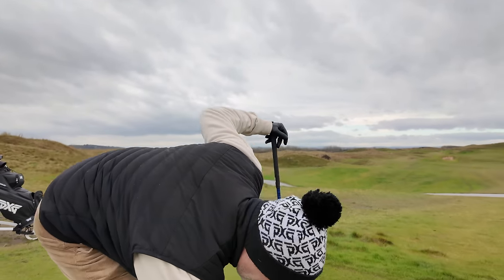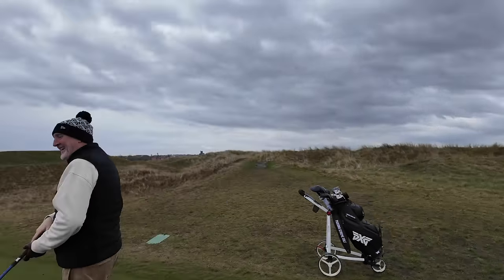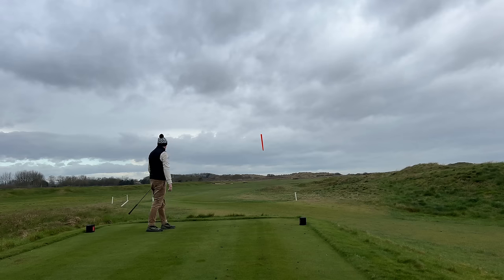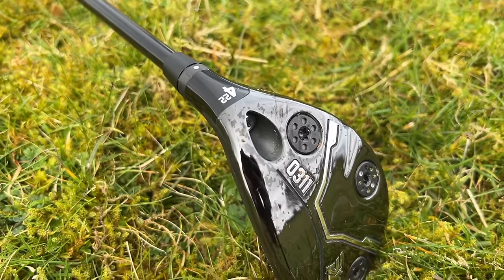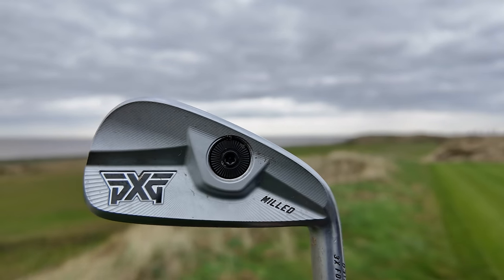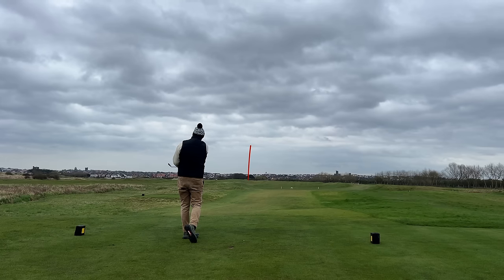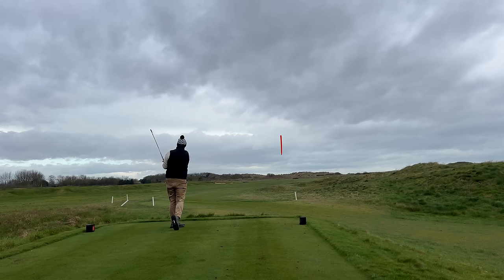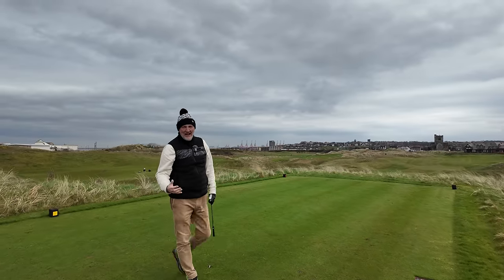I put 3 golf clubs in my bag that all carry the same yardage...why?